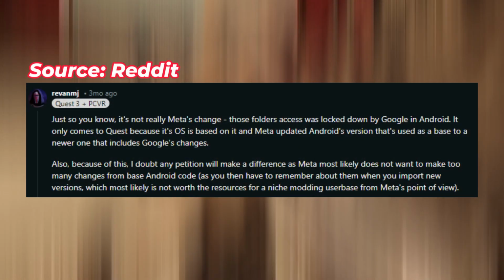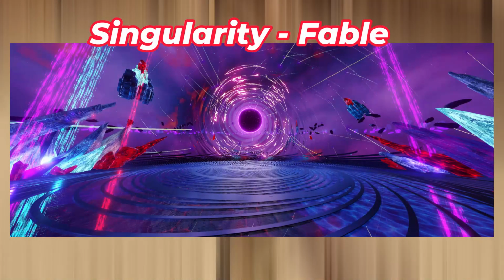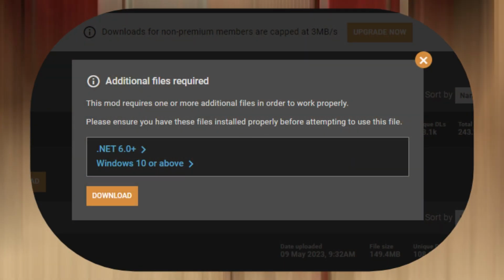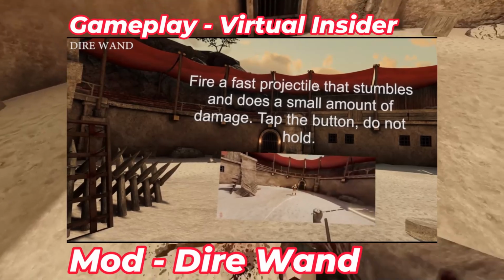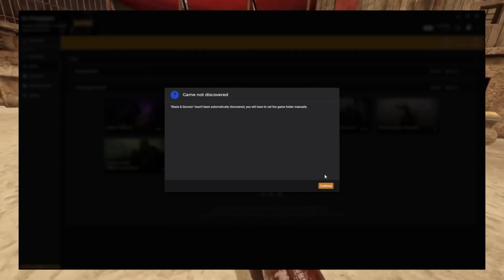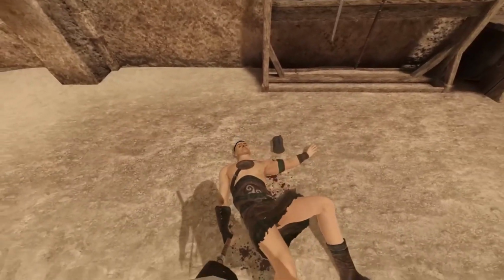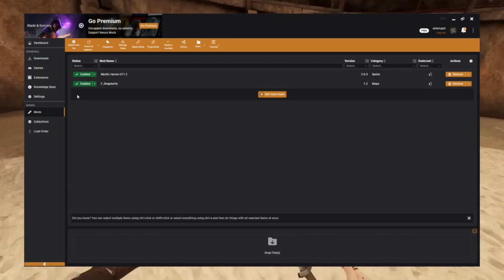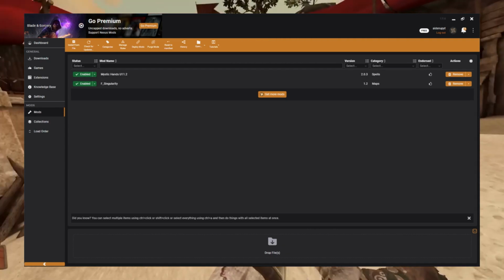How To Get MODS In Blades & Sorcery!!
The COMPLETE Guide To Blade & Sorcery Mods
This includes Nomad and PC

THANKS
Dragawh - Most of Tutorial
 @CRAMPZ   - Thumbnail